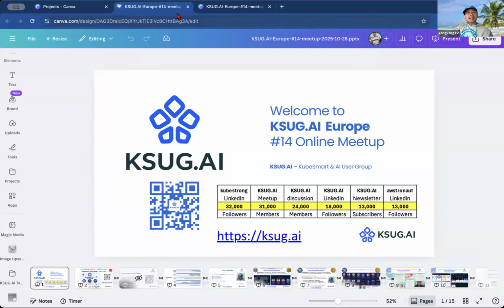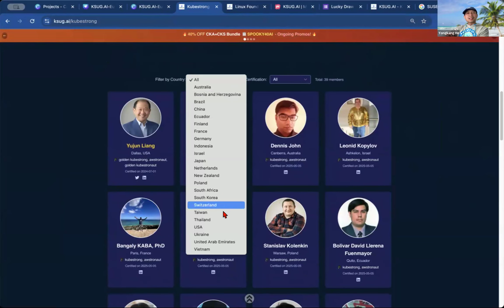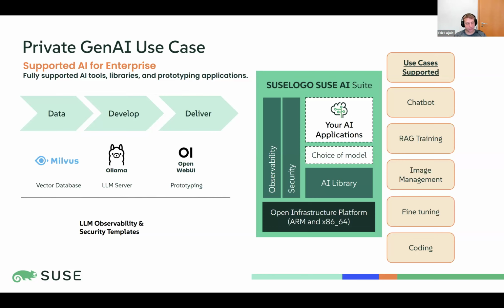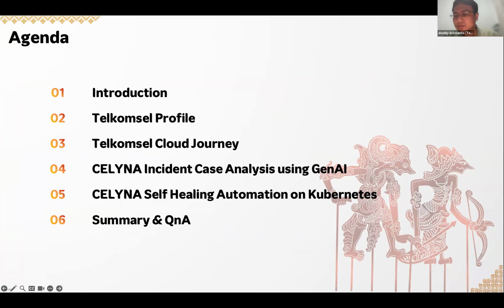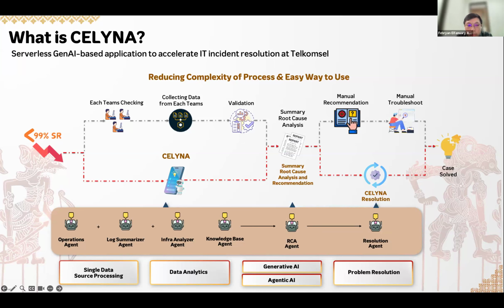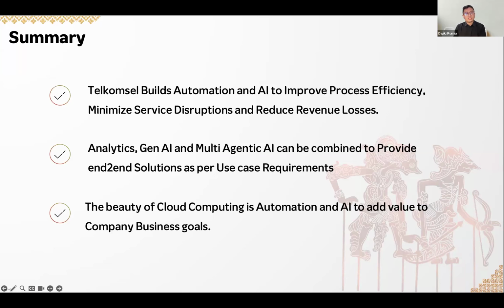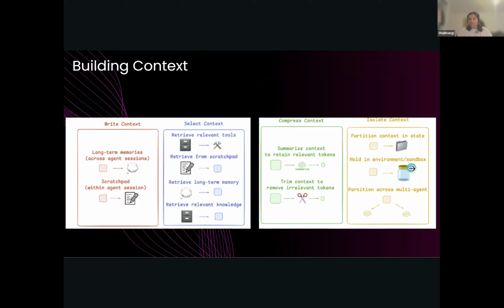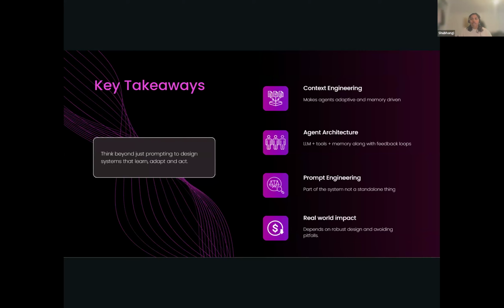KSUG.AI EMEA #14 Online Meetup - 28th October 2025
This is our 14th Kubernetes Europe meetup recording on 28th of October 2025 online. Below are the topics covered.

Topics:
Welcome / Introductions by the Organisers
Topic 1: Sovereign AI, Proven Approaches by Eric Lajoie, AI Specialist @SUSE
Topic 2: AI Powered Kubernetes Self Healing Automation and Incident Case Analysis by Doddy, Febryan, Dwiki @Telkomsel
Topic 3: Context driven AI Agents by Shubhangi Goyal @Admiral Group

5 mins to Sign up a GKE Trial Account

 / k8sug